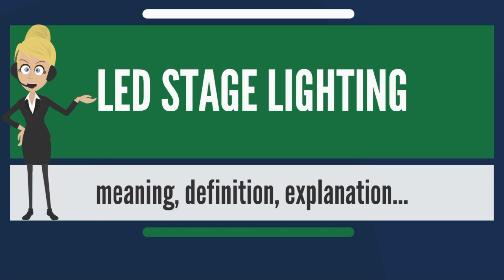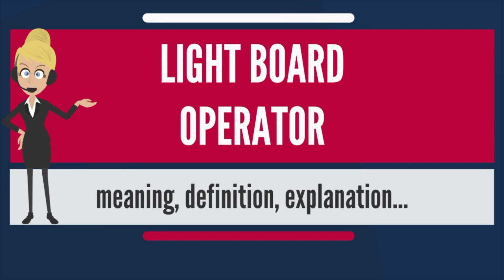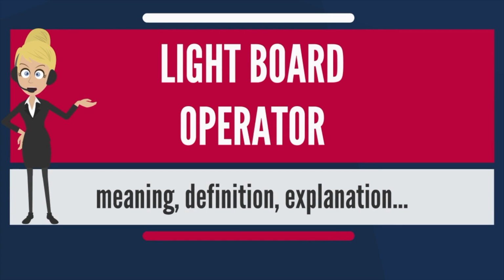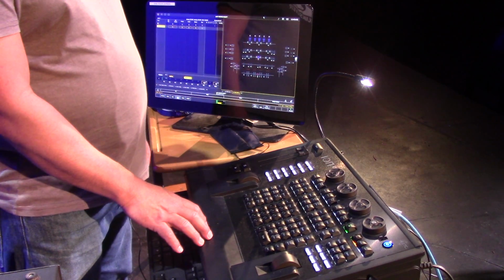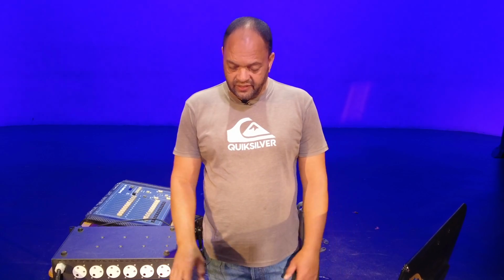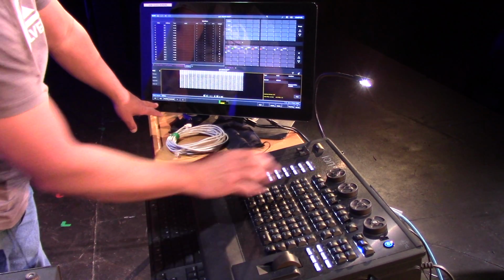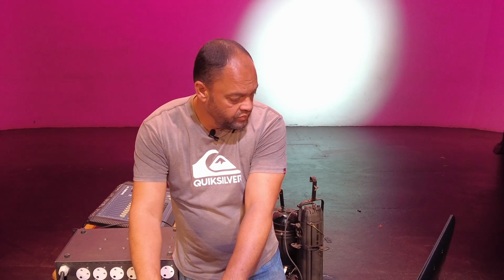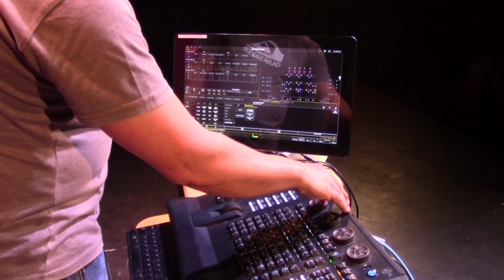INTRODUCTION TO THEATRE: LIGHTING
We cordially invite you to a free online workshop, an introduction to theatre, the technical theatre production side where we showcase the different positions one can build a career for themselves in the theatre industry behind the curtains.

Today's topic is: Introduction to the theatre: Lighting presented by Shamiel Abrahams.

This is to help introduce non-theatre practitioners and people who aren't exposed to the theatre world about the different possibilities of careers one can obtain when working in the theatre spaces, especially the technical side.

TY.